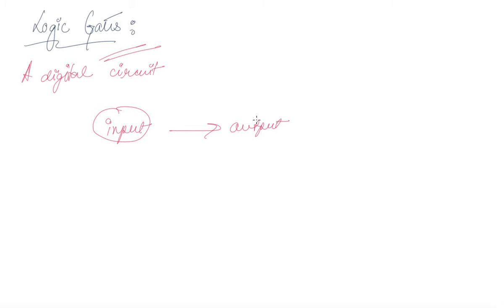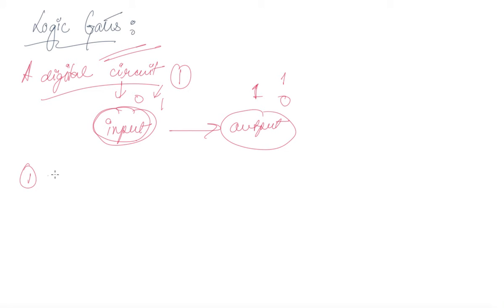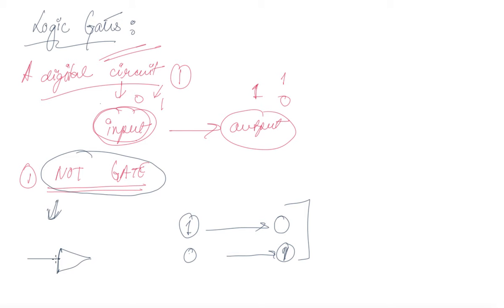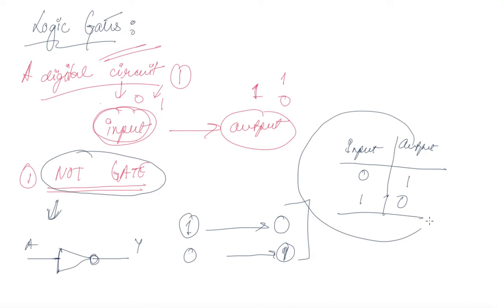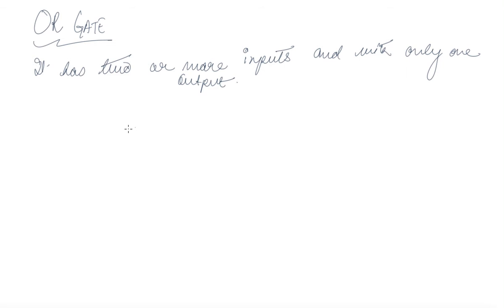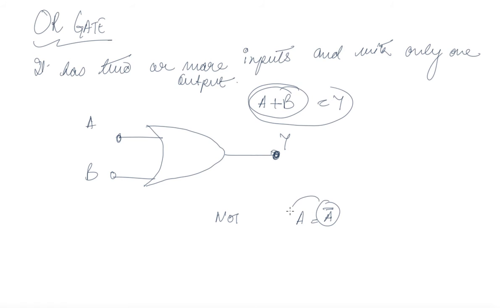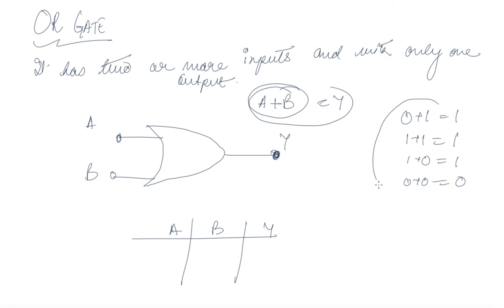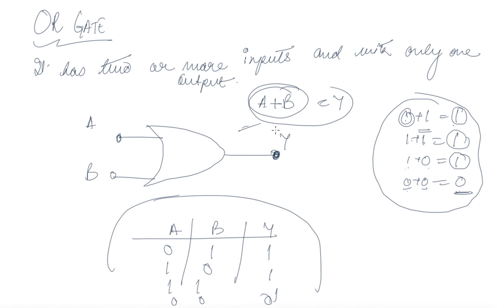Logic Gates , NOT , Or Gate | Semiconductor Electronics Materials, Devises and Simple Circuits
Logic Gates , NOT , Or Gate | Class 12 Physics  Semiconductor Electronics Materials, Devises and Simple Circuits by Blaze